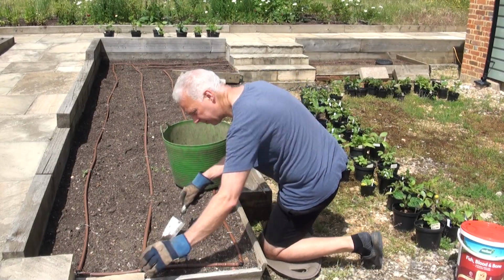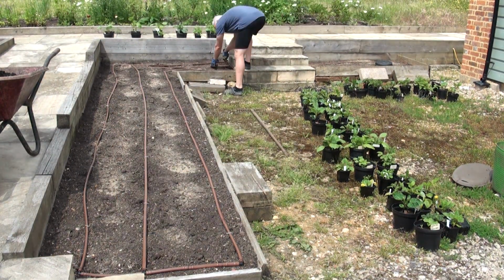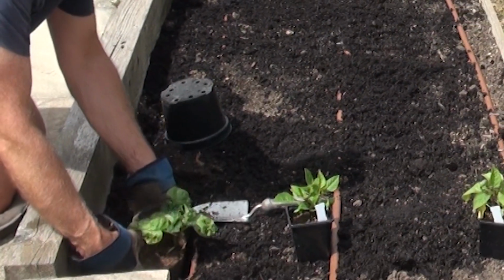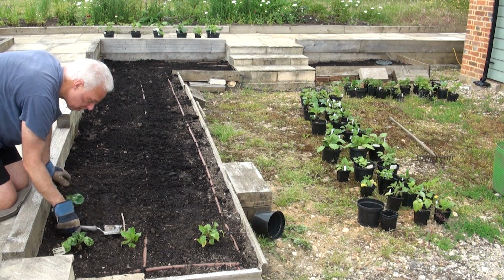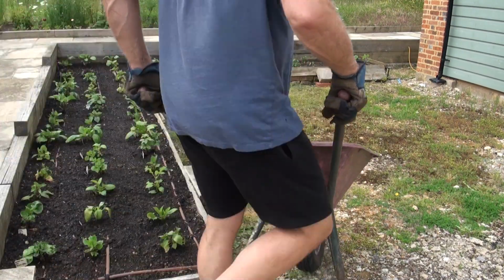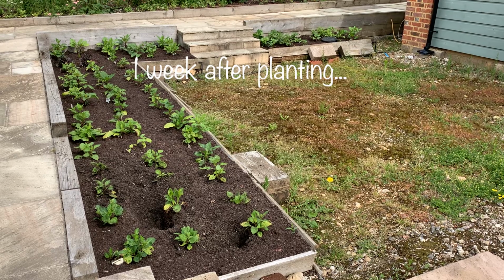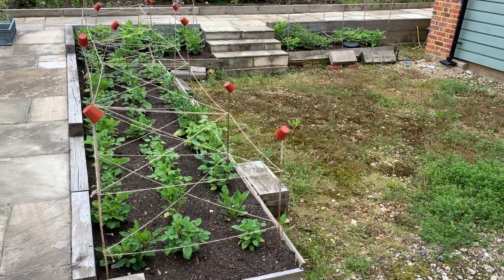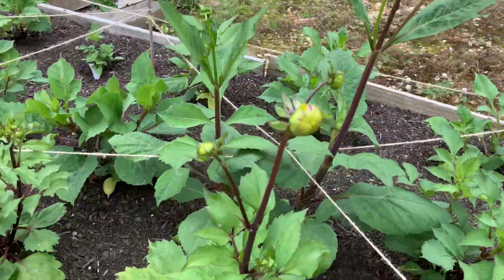How To Plant Dahlias. Large Dahlia Bed Preparation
Do you want to know how to plant dahlia tubers?  Today I will show you how we planted 100 dahlias and show you how they look 4 weeks later.  These tubers are all growing well, with plenty of buds forming.

I’m Annette, and Richard and I live in South Buckinghamshire in the beautiful Chilterns here in UK. Our Zone is equivalent to US zone 8.  We average about 707mm (27.8”) of annual rainfall and have heavy clay soil.

🌿Vine eyes